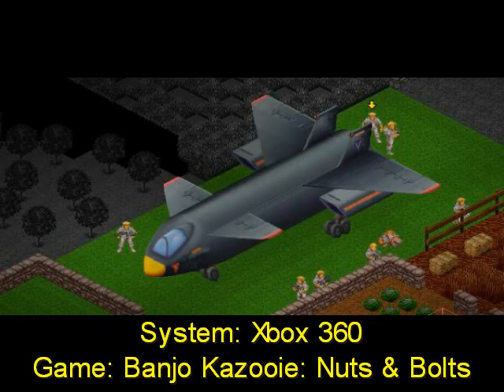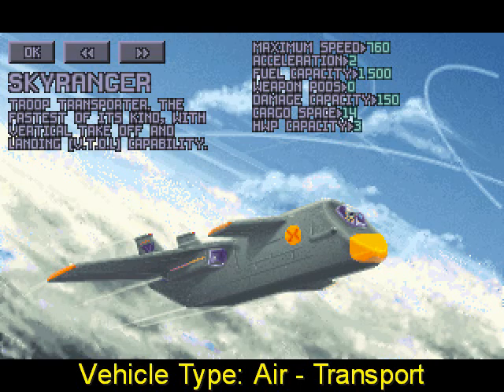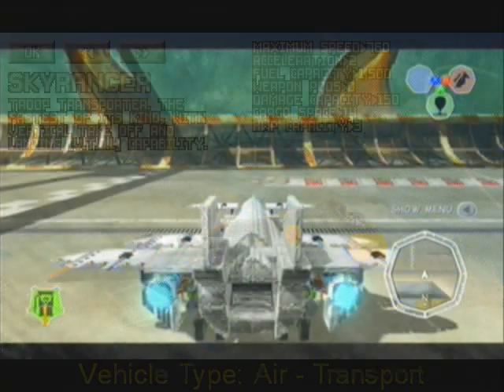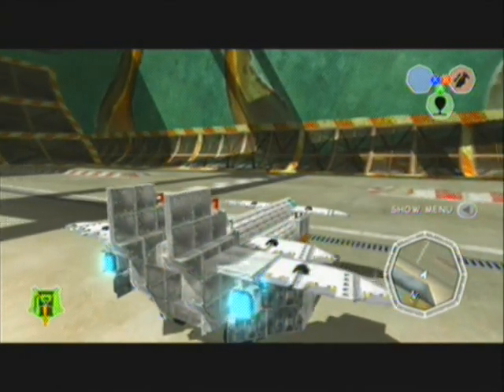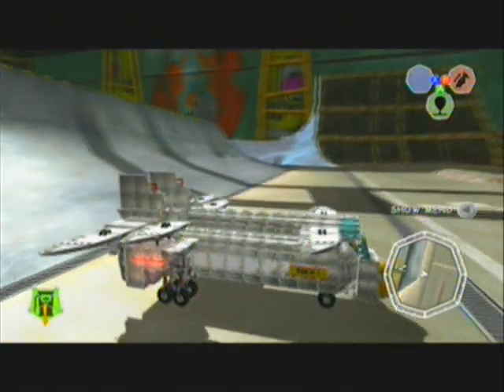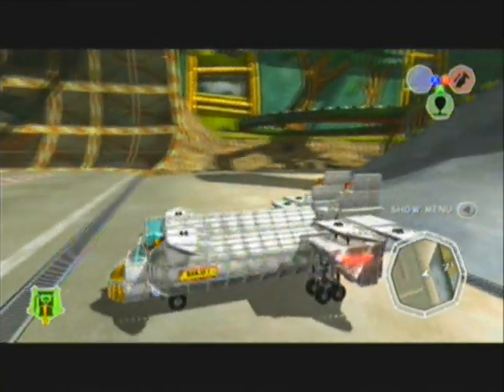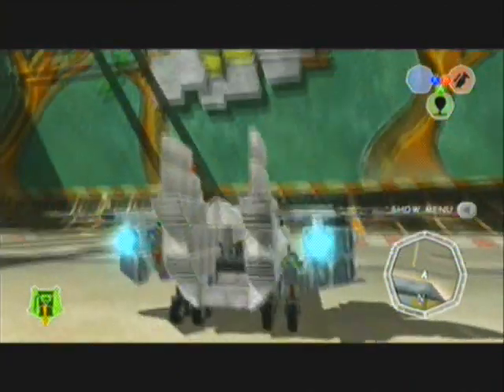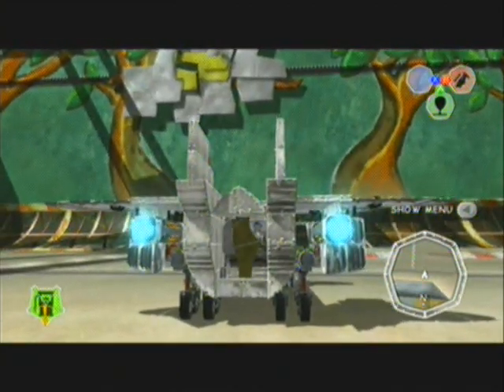Banjo Nuts & Bolts X-com UFO Skyranger Troop Transport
Will share it when project is completed.

GT: Jolan